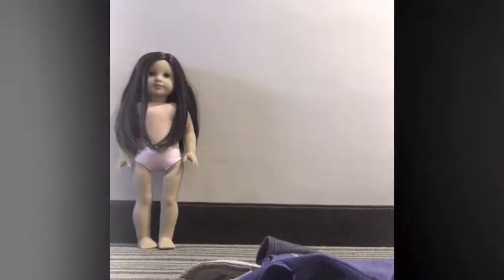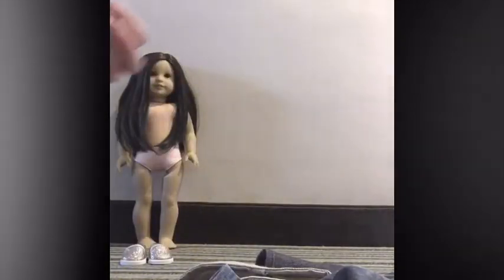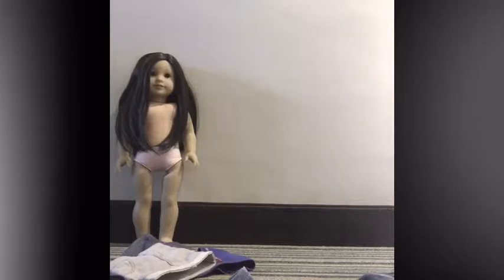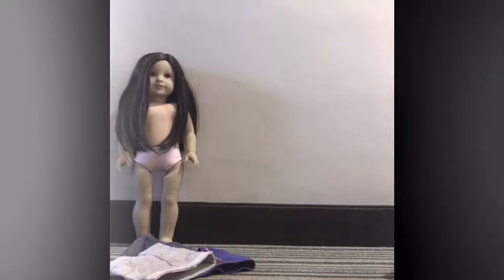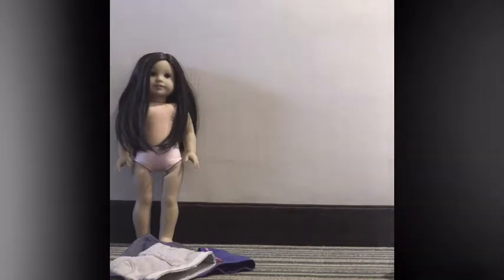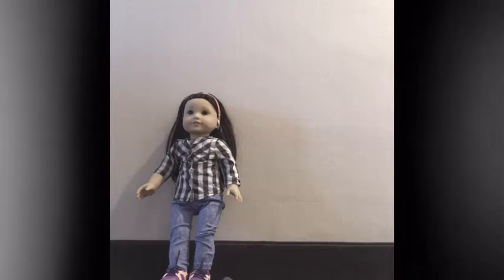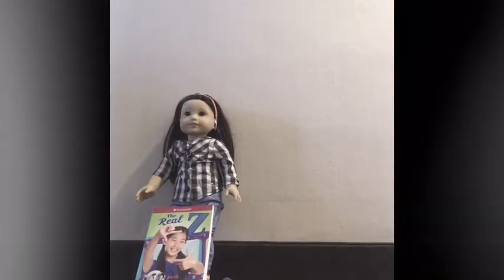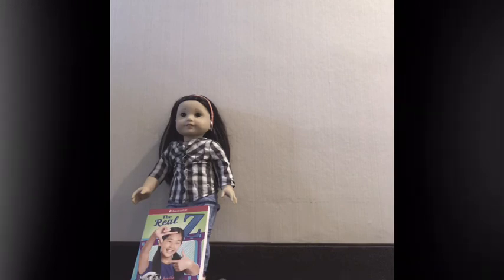Ag store la haul